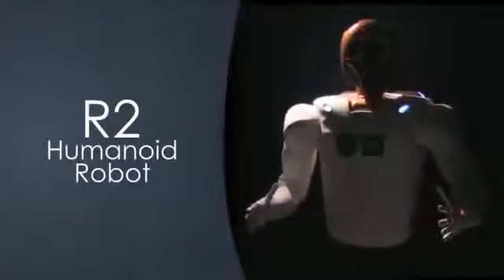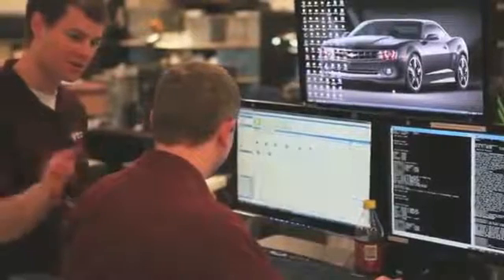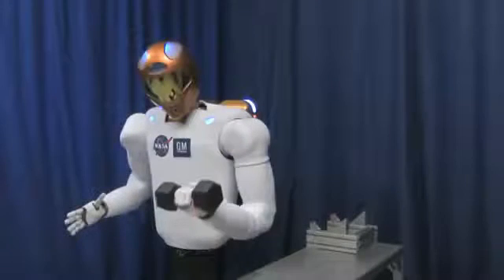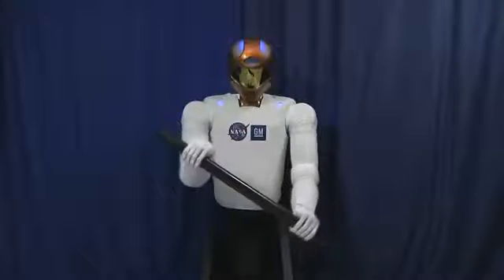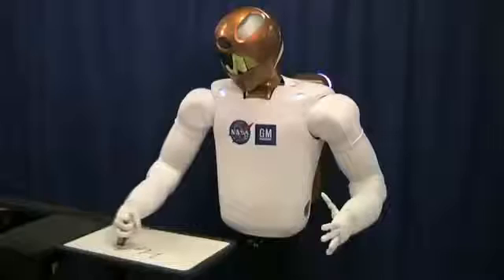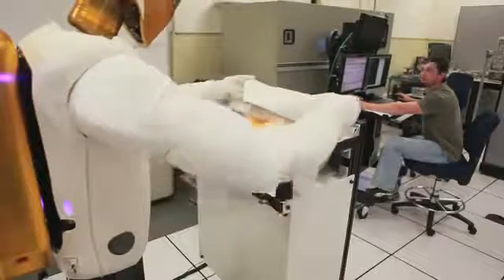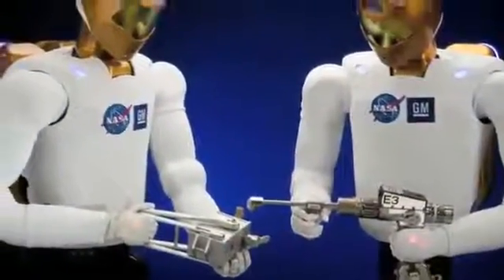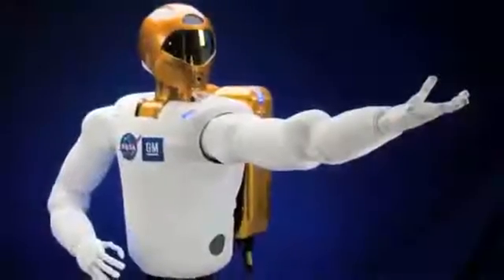NASA introduces its new Robot